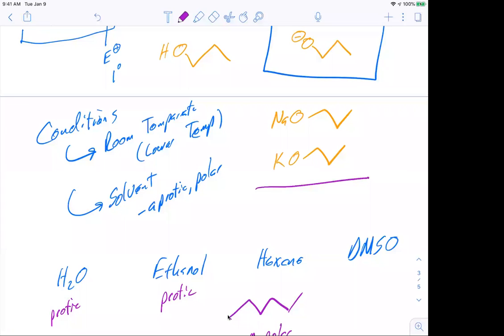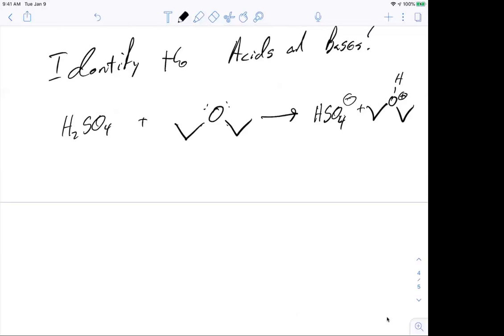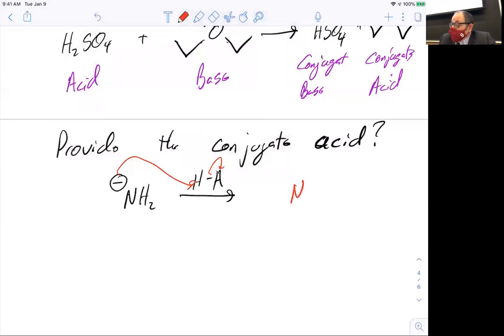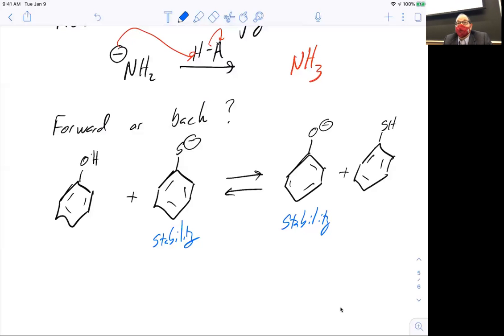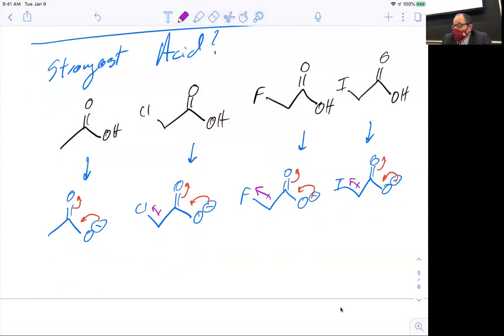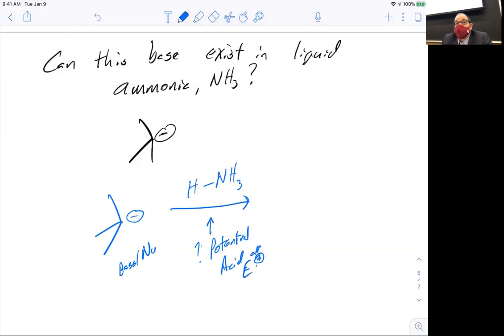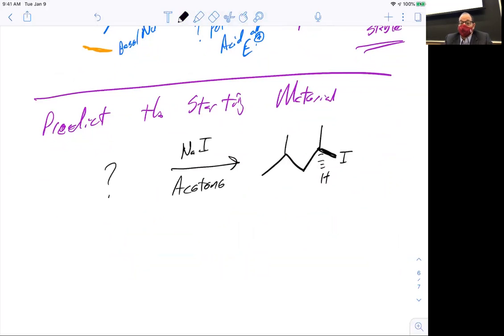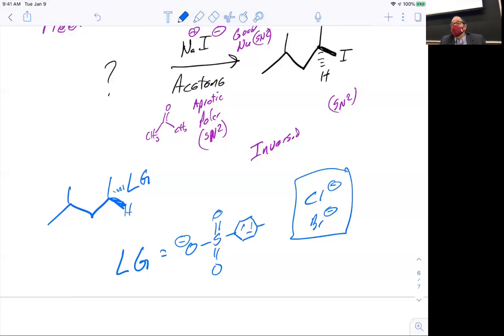CHEM3053004 Lecture 1011520 part b